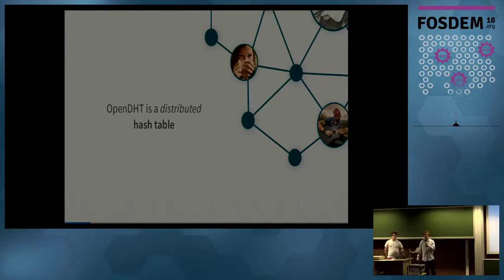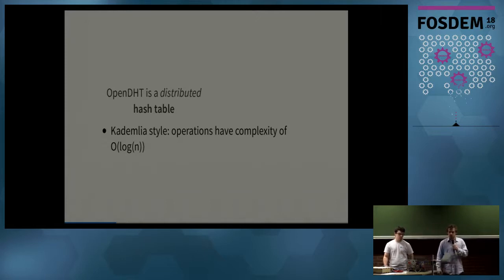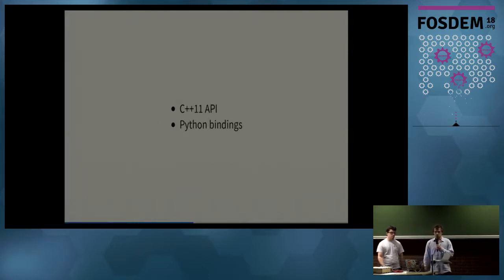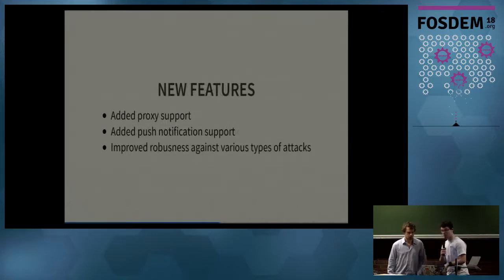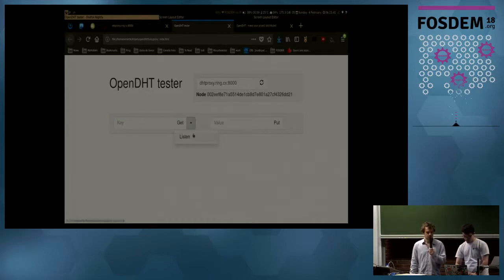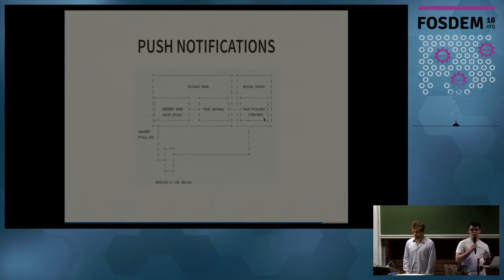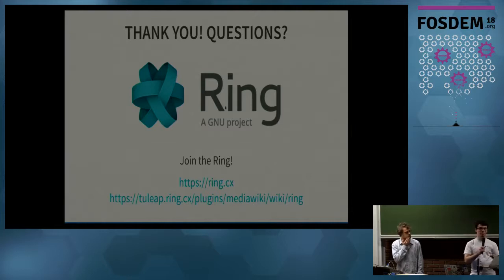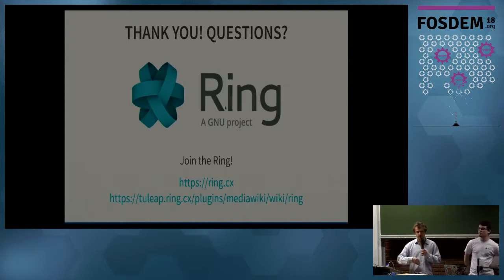OpenDHT: make your project distributed Use cases, new and upcoming features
by Adrien Beraud